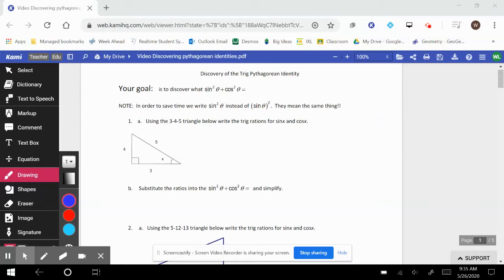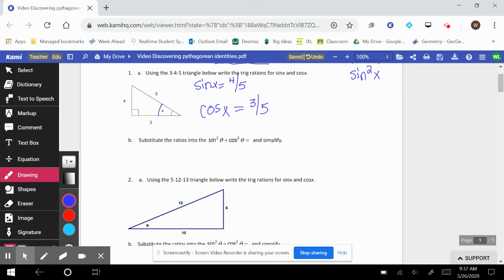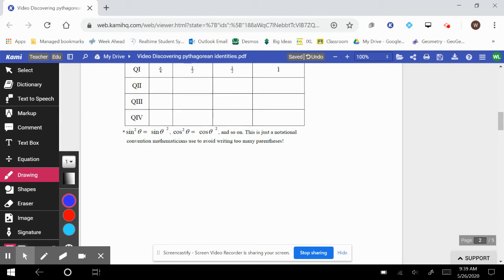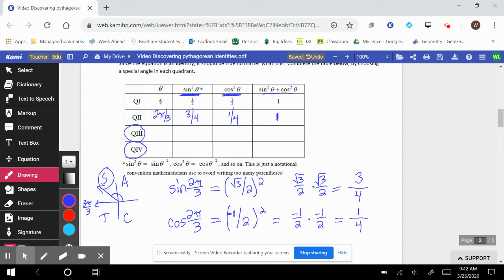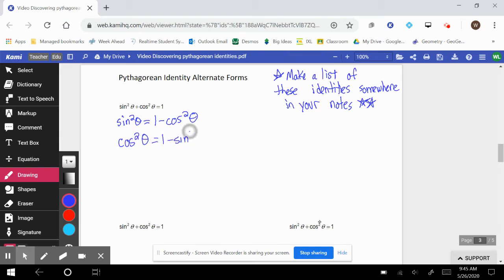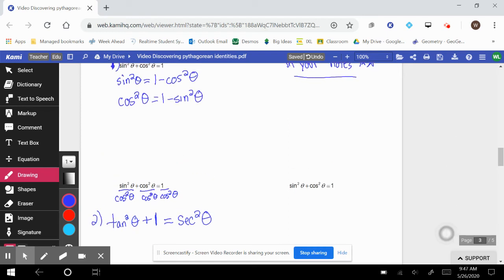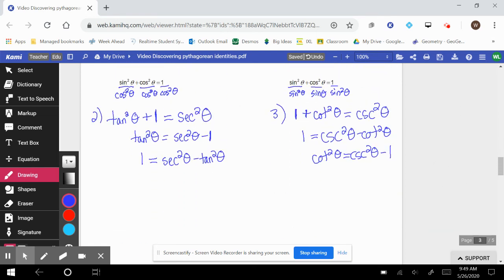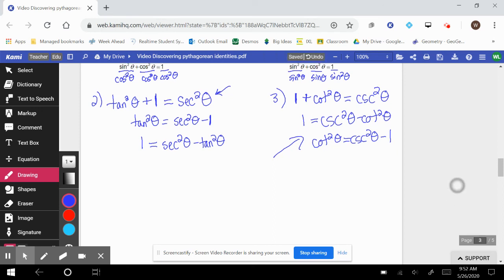PreCalc: Trig Identities Day 2: Pythagorean Identities